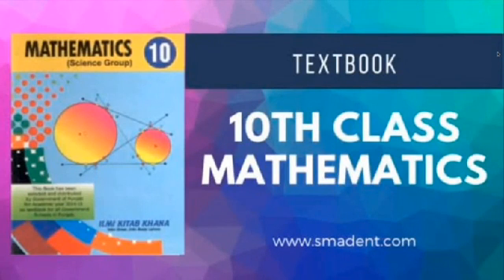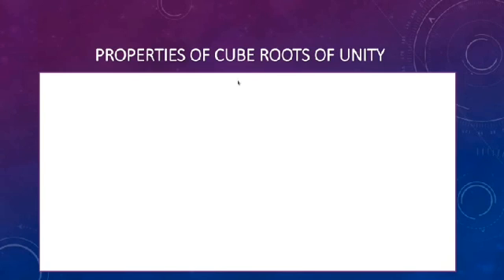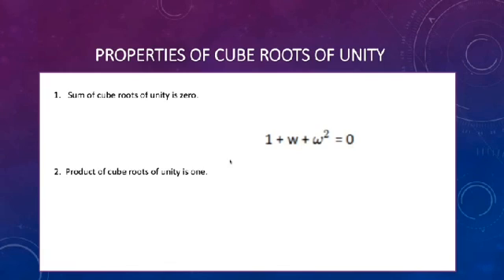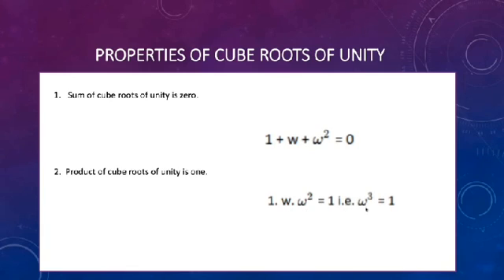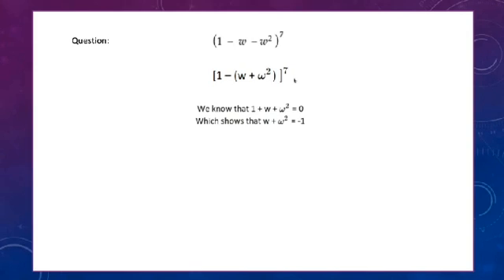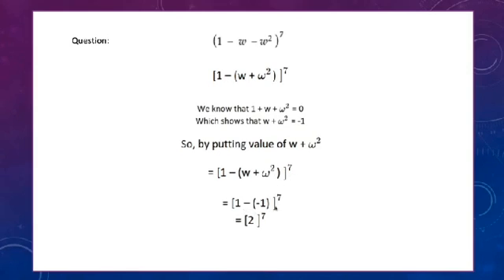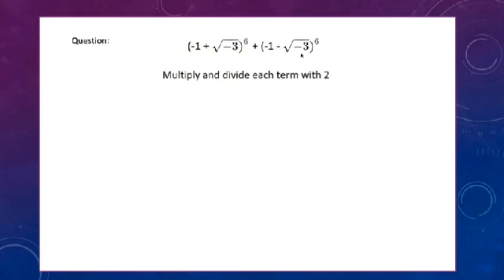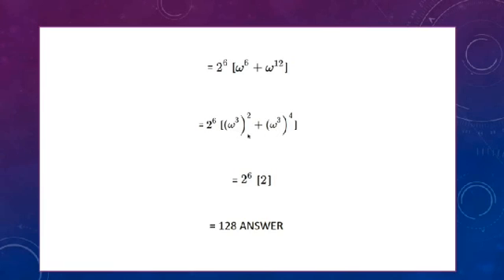Maths Class 10 lecture 17